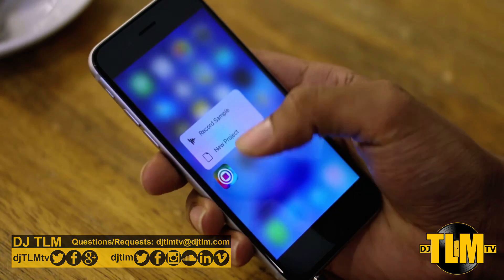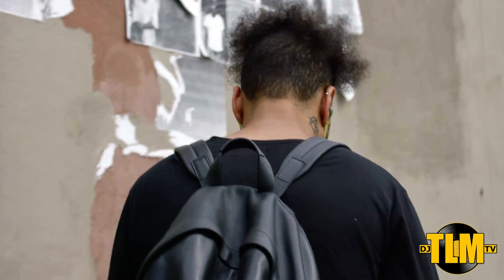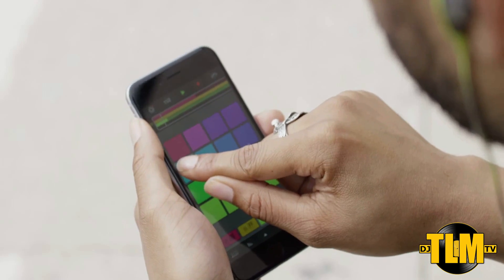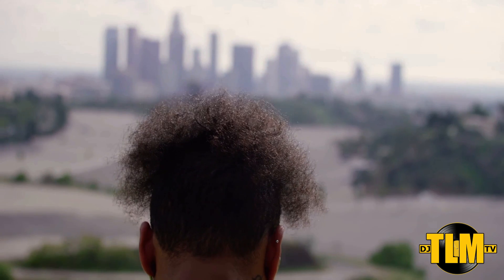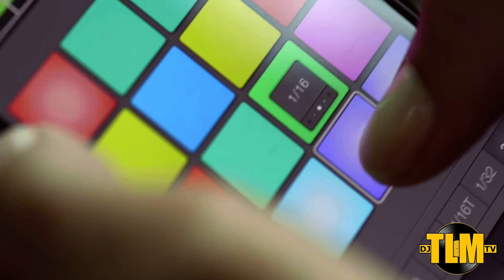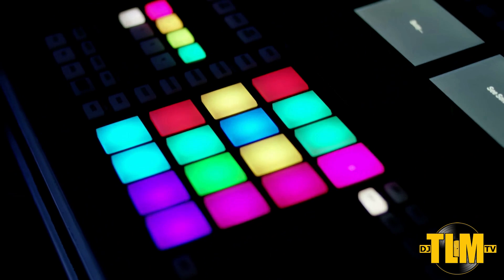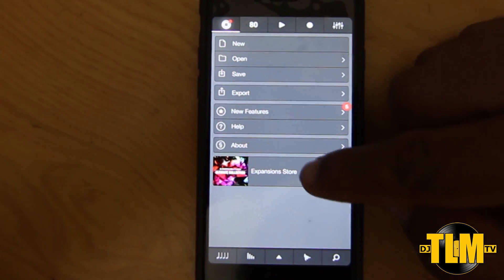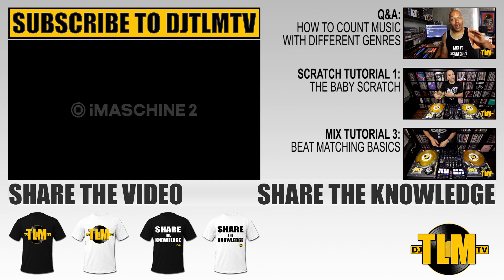iMaschine 2 (Thursday Tech)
Native Instruments just released iMaschine 2. I will be posting a full review soon, but if you're an iMaschine and/or Maschine user. this is an essential upgrade!

IOS only, sold as a separate app in the app store now for 4,99. After december 1st it will be 9,99.

Check out Native Instrument's great offer for expansions for iMaschine: right now you can buy all 36 expansions for the price of one. That's 0,99 for 36 expansions! This offer is valid till december 1st.

Enjoy the video and share the knowledge!